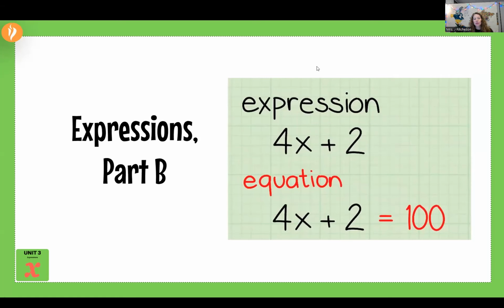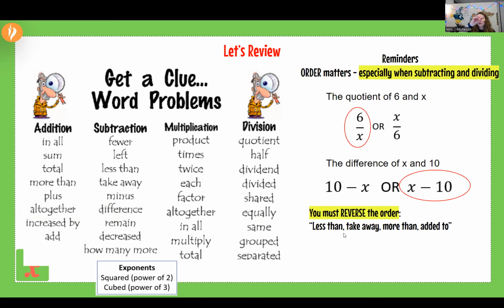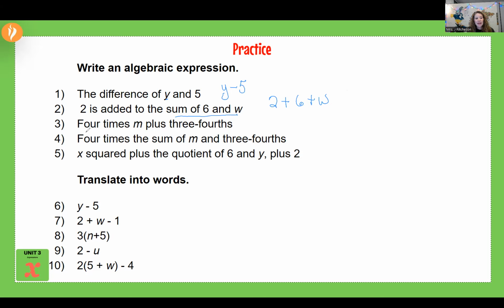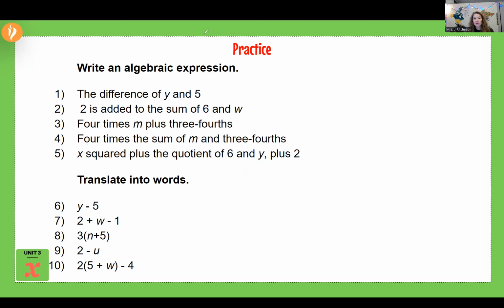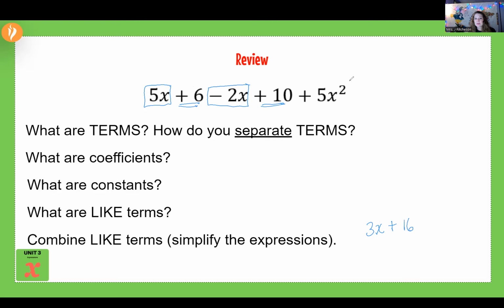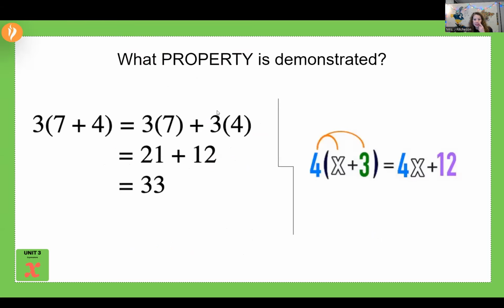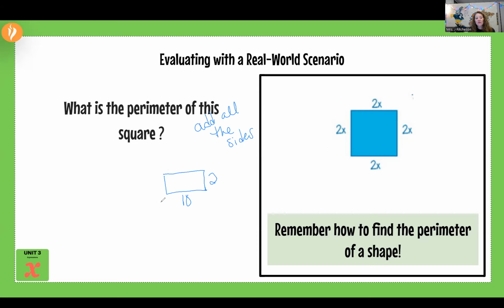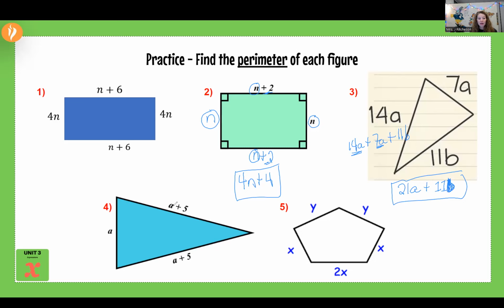6th Honors, 12/5